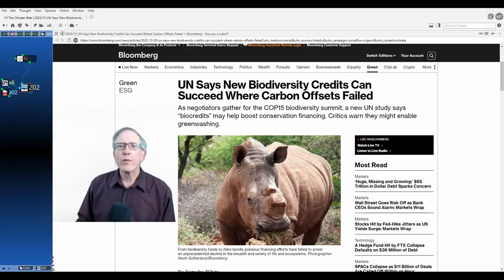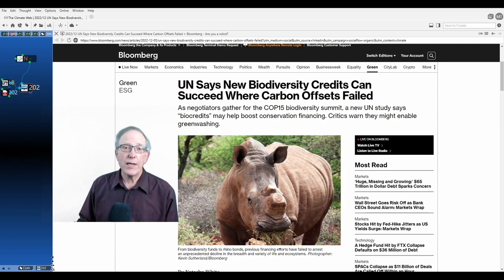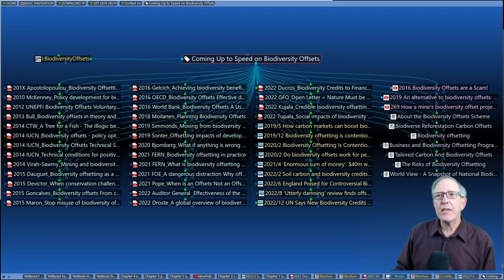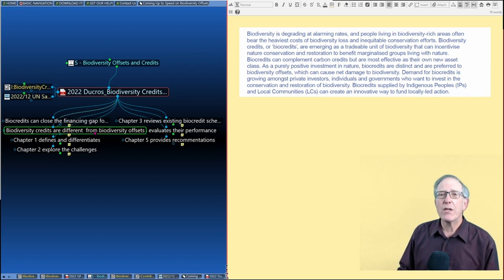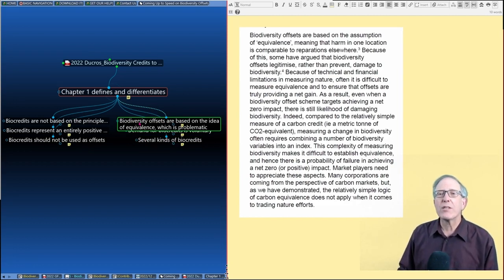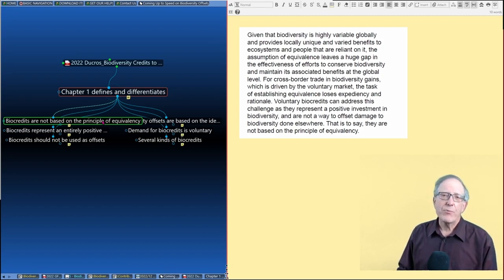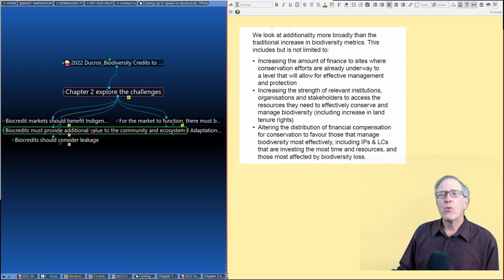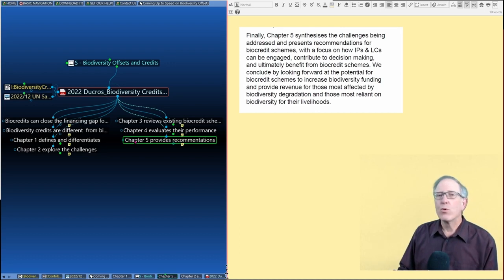Biodiversity Credits vs. Offsets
I go through a new report suggesting that biodiversity credits can avoid the problems of carbon offsets. But there is a big difference between biodiversity "offsets" and "credits" as used in the report.   And biodiversity credits have little in common with carbon offsets.